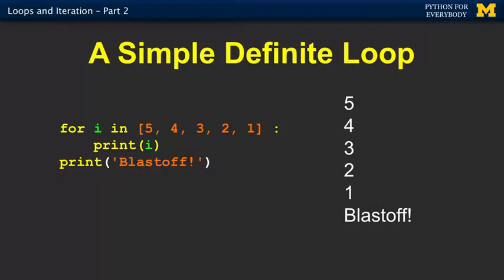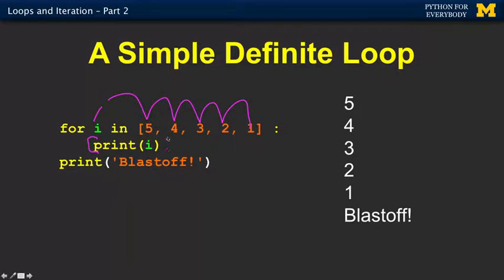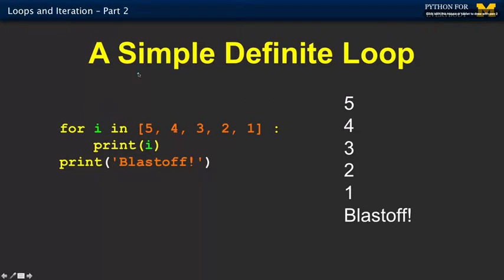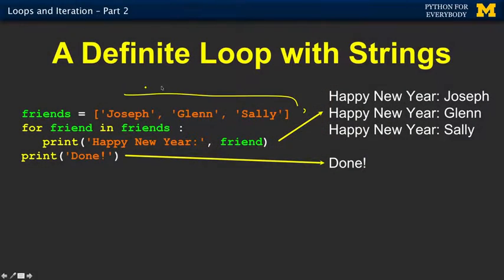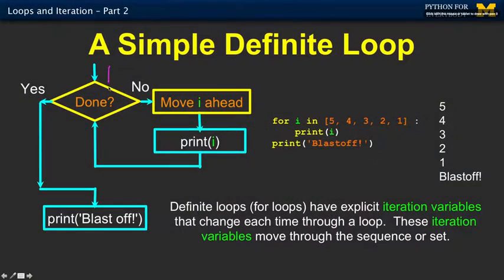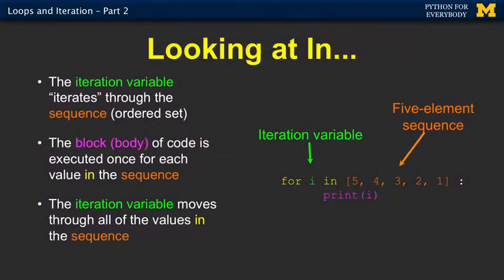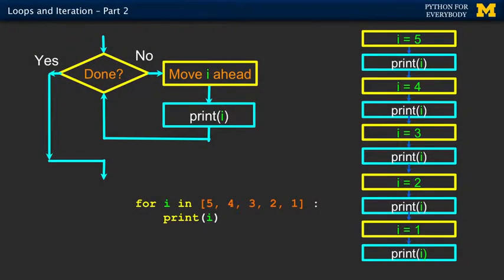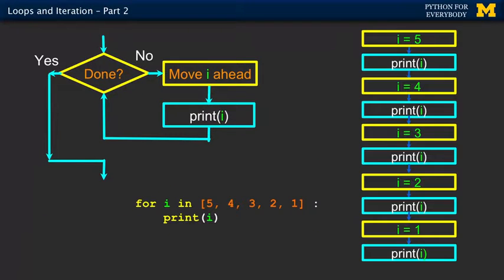Loops and Iteration in python part 02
So up to now we've been talking about indefinite loops, and that's the use of the while keyword that just runs until some logical condition is false or you hit a break. Definite loops are finite. They are going over, say, all the lines in the file or all the items in a list or all the characters in a string or something. And for this, we use the "for" construct. And it's more predictable; and it's easier even to validate them because we have a set of things that we're going to go through, and it might be a lot, but we're going to go through all the things in the set. So here's a little loop, the for loop. So the for key – the for is the keyword. And so, while was the keyword for indefinite loops, and for is the key word for definite loops. So the first thing we see in a for loop is we see the iteration variable is explicitly just part of the syntax. i is, you can pick any variable you like. I happen to pick i, and everyone picks i for integer iteration variables. in is another Python reserved word. And then we have various forms of collections and we'll find that files are collections, lists are collections. This happens to be a list of five integers: 5, 4, 3, 2, 1. And what we're doing in this for statement is we're saying – and again, it's like, it's got an indented block. And you got a de-indent, so the block has this stuff. I don't know, one of these days I'll stop writing all those little pictures. I can't help it. But at some level, what we're saying is execute this block five times. And I want i to take on the successive values: first time through 5, second time through 4, next 3, then 2, then 1. So it executes this one, two, three, four, five times. And the first time, i is 5, print. The second time, i is 4, print. The third time, i is 3, print. 2, 1, and then we're all done. Blastoff. And so we just, we construct it in a way that we just have directed Python to do all the work. We have an iteration variable. We have a set of things we want to loop through. And it just guarantees that it's going to run this once, code once, for each of these five variables. Or that's another way to draw that would be, you know, run it once for 5, run it once for 4, run it once for 3, run it once for 2, and run it once for 1. 5, 4, 3, 2, 1, Blastoff. Right? So, that's very definite. Python takes care of everything for us. We don't have to have a logical condition to stop or anything like that. It's really quite nice. This doesn't have to be a list of numbers. This is a list of strings. And so, I put this in a variable. And this is where you've got to be careful because I named it friend and friends, which makes perfect